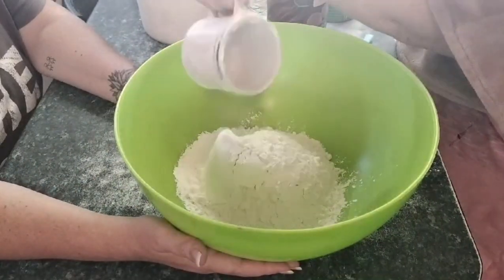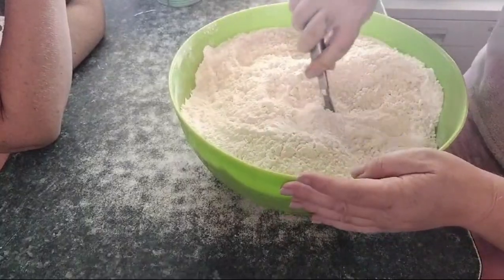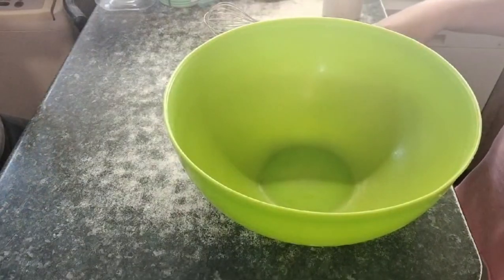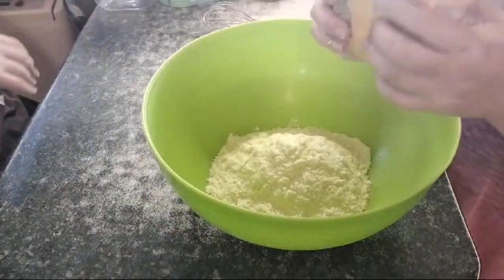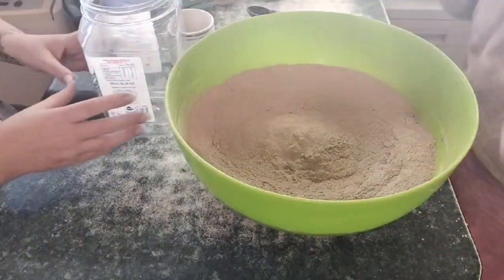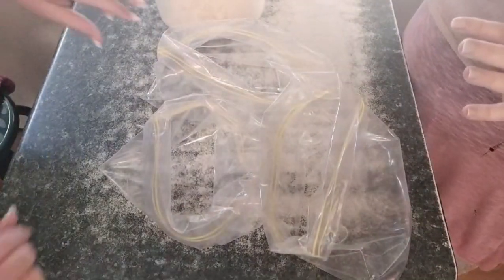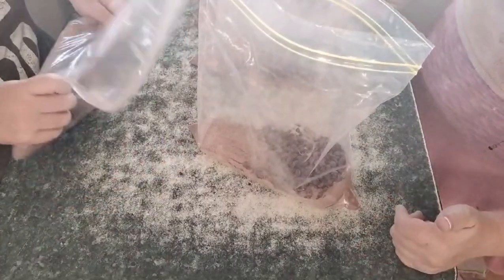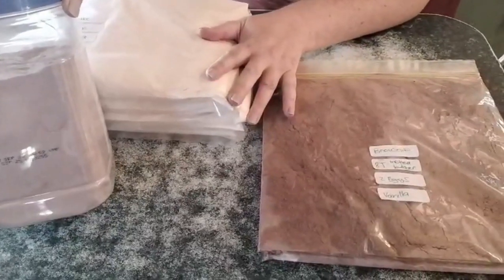Mastering the Art of Preparing Dry Baking Mixes for a Pantry Full of Possibilities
Welcome to our kitchen! In this video, we're diving into the delightful world of dry ingredient mixes for three beloved treats: brownies, pancakes, and hot chocolate. Join us as we share our favorite recipes and tips for creating these convenient mixes that you can store in your pantry for whenever the craving strikes. From rich and fudgy brownies to fluffy pancakes and comforting hot chocolate, we'll walk you through the simple steps to prepare these mixes and unlock a world of delicious possibilities. Whether you're a busy parent looking to streamline breakfast or simply love the convenience of homemade treats, this video has something for everyone. Get ready to fill your pantry with the makings of unforgettable moments and irresistible flavors!